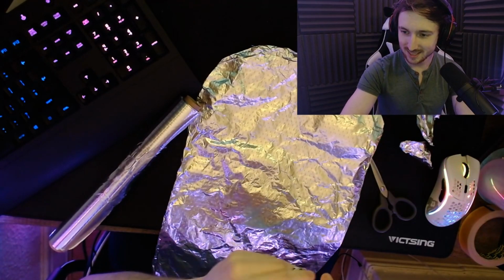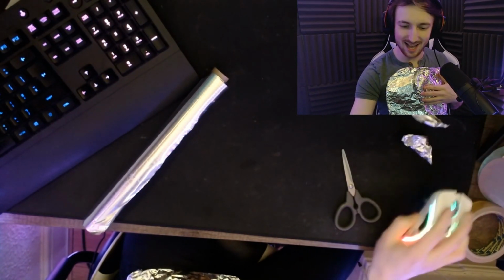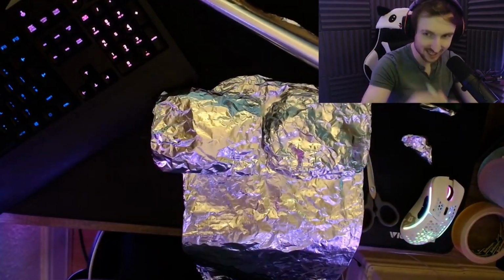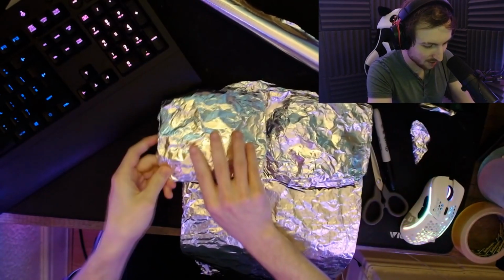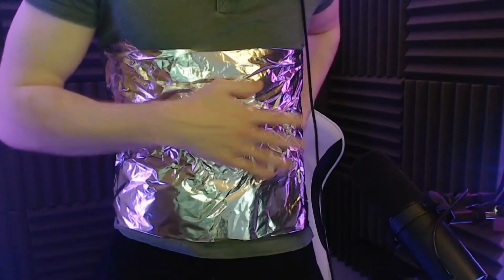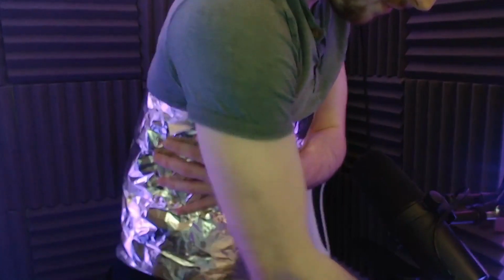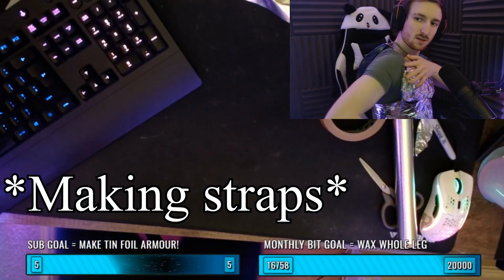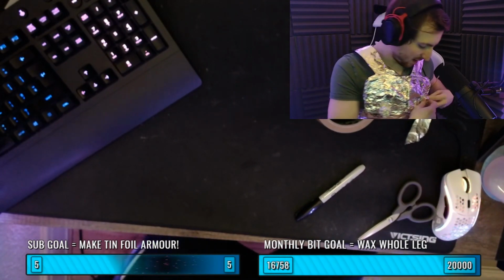Going To The Shop in Tin Foil Armour On Stream!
I got paid don't judge me!